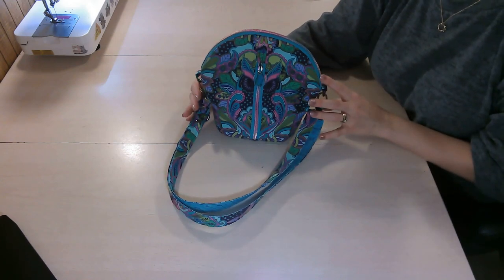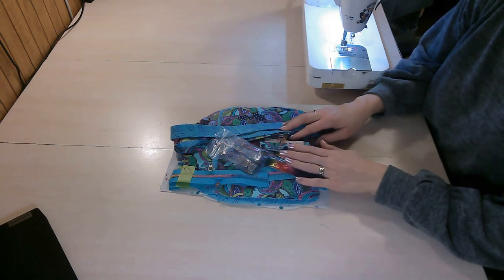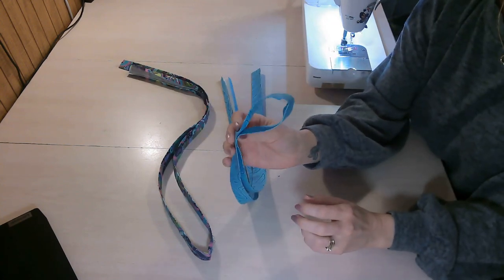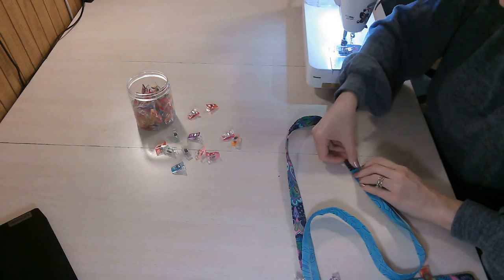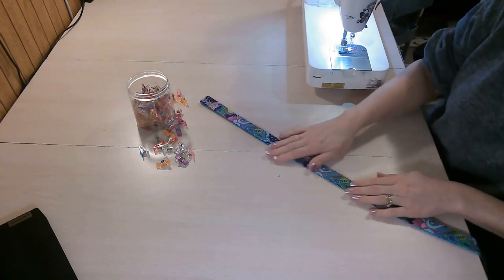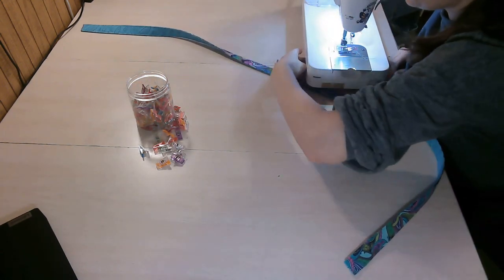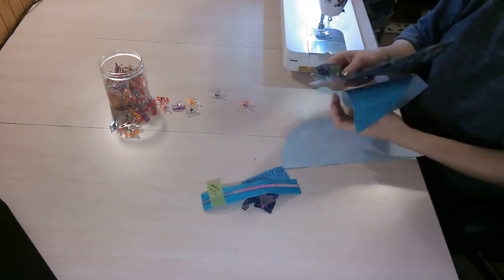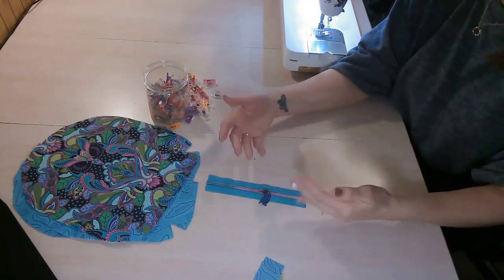Squoval Bag by KMGhandmade - Full Tutorial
In this video I show you how to make the Squoval Bag by KMGhandmade. I walk you through all the steps of making this bag and share some tips and tricks along the way.
This video is filmed like a sew along. If you don't want to watch the part where I sew or am doing other things, you can always fast forward or adjust the speed of the video, so it is faster. However, there are times I give tips and tricks while sewing. I figured filling in some of those moments with some helpful information, makes it a bit more interesting to watch.
Also to note, I do not give any measurements, show pattern pieces or use any measuring tools on camera, in any tutorials I film. This is for the protection of the pattern/designer and also because I often film tutorials during testing and measurements or other things can change. So, to ensure the tutorials are accurate and match with the pattern, I don't give this information. You will need to have your pattern open on another device, printed, or open on your computer to follow along with each step and be able to refer to measurements or seam allowances given. If you have the video open on your computer and want to also have the pattern PDF open on your computer, you can minimize this YouTube video and move it to a corner on your screen, it'll be smaller but you can still see it and have the pattern open as well.

The machine I sewed this bag on is a Juki TL-2200 QVP Mini and I used 90/14 needle. I used all quilting cotton (except the Keyminder Overlay) for the bag and fleece for the interfacing.  For thread I used Gutterman All Purpose Polyester Thread. You'll want to use the needle and threads that work best for your machine.
For more details on the products I used and where to purchase them, see further below in this description. I make no money and don't gain anything from mentioning these companies and their products. I want to give this information to help you source the supplies I use, if you like them and/or want to use them.

If you have any questions, please reach out to the designer, Kristin, through her email provided in the pattern.
You will need to purchase this pattern from the designer in order to sew this bag, as no pattern pieces are shown and measurements are not given in this video.

I'm looking forward to seeing all the Squoval Bags made and posted on social media!

Some tutorials that you may find helpful...

How to Use a Zipper Helper to Put a Pull onto Zipper Tape and Make a Double Pull Zipper

How to Topstitch a Bag on a Machine That Doesn't Have a Free Arm -

**NOTE - This tutorial is to help you sew the basic zipper pocket into the Squoval Bag. You will use this just for the method ONLY, so you can visualize the instructions, please use measurements given in the Squoval Bag pattern, to sew the pocket in.

Fabrics by Tula Pink